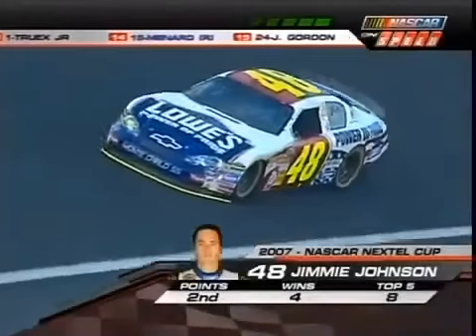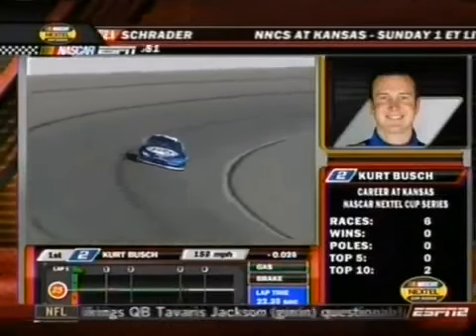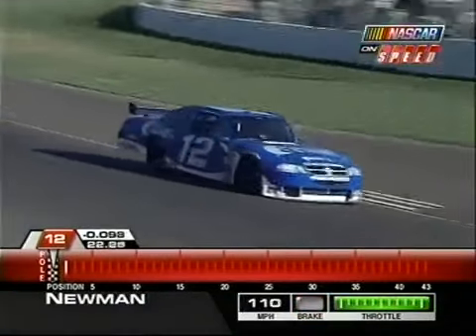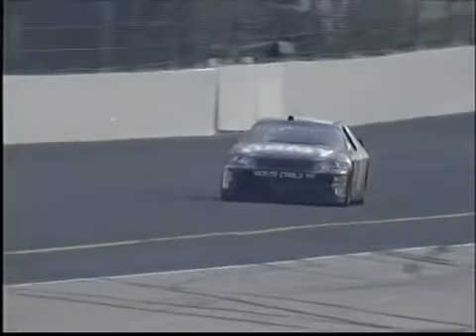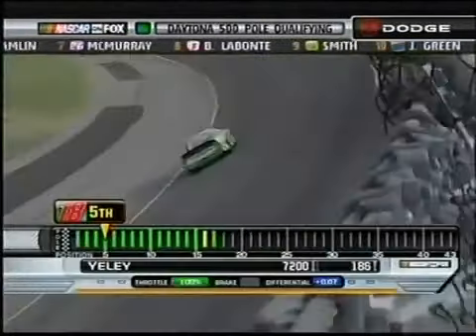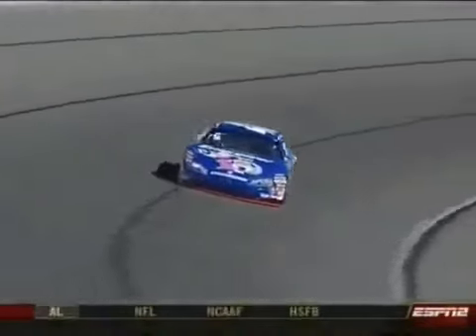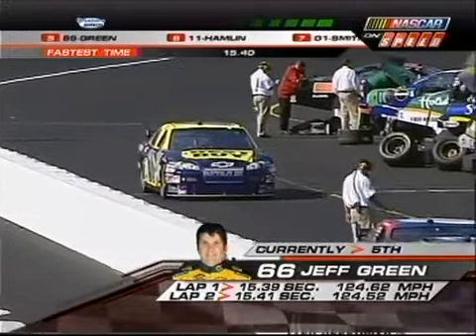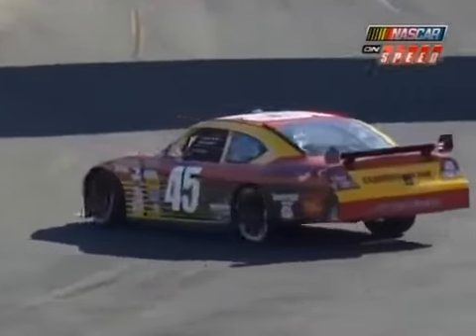2007 NASCAR NEXTEL Cup Series Qualifying Laps (1-35 In Owner Points)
Many of these were featured in a previous video, but witness qualifying runs from all teams 1-35 in owner points, as well as some other drivers who ran for these teams. Enjoy!

2007 OWNER POINTS STANDINGS:
1) 48 - Jimmie Johnson (Hendrick Motorsports: 6723 points)
2) 24 - Jeff Gordon (Hendrick Motorsports: -77)
3) 07 - Clint Bowyer (Richard Childress Racing: -346)
4) 17 - Matt Kenseth (Roush Fenway Racing: -425)
5) 5 - Kyle Busch (Hendrick Motorsports: -430)
6) 20 - Tony Stewart (Joe Gibbs Racing: -481)
7) 2 - Kurt Busch (Penske Racing South: -492)
8) 31 - Jeff Burton (Richard Childress Racing: -492)
9) 99 - Carl Edwards (Roush Fenway Racing: -501)
10) 29 - Kevin Harvick (Richard Childress Racing: -524)
11) 1 - Martin Truex Jr. (Dale Earnhardt Inc.: -559)
12) 11 - Denny Hamlin (Joe Gibbs Racing: -580)

13) 12 - Ryan Newman (Penske Racing South: 4046 points, first non-playoff car, cars below will be gap to 13th)
14) 16 - Greg Biffle (Roush Fenway Racing: -55)
15) 25 - Casey Mears (Hendrick Motorsports: -97)